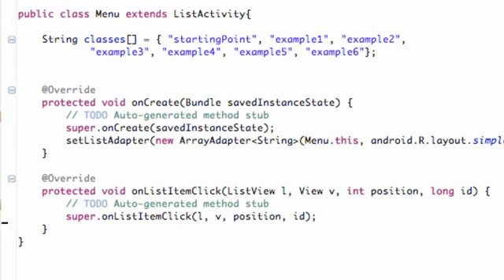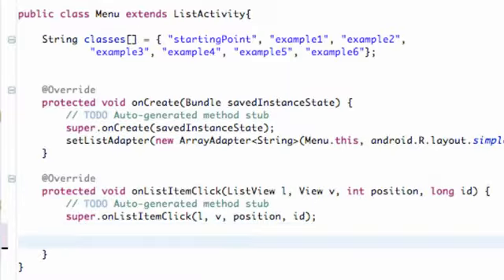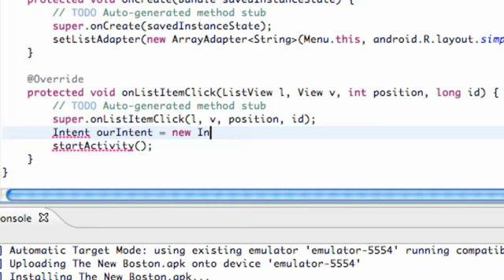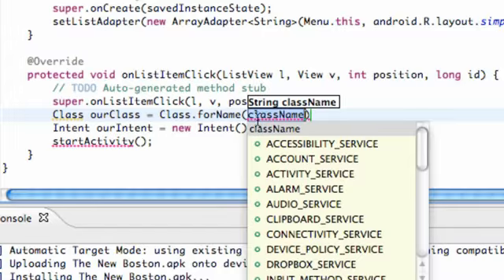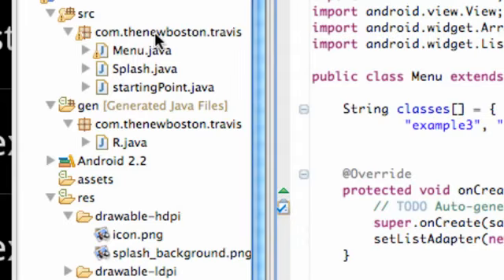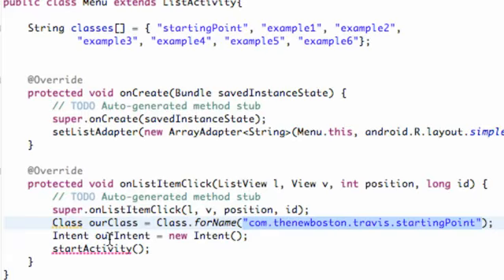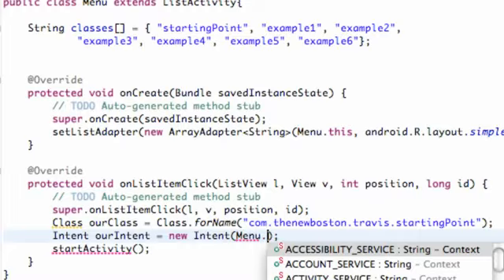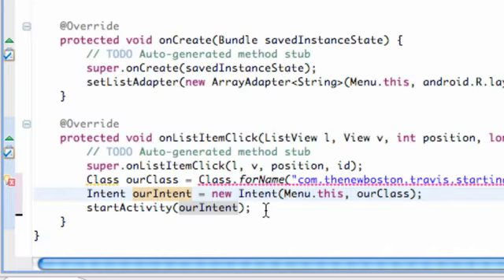Android Application Development Tutorial 20 Starting an Activity with a Class Object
Android Application Development Tutorial   20   Starting an Activity with a Class Objec